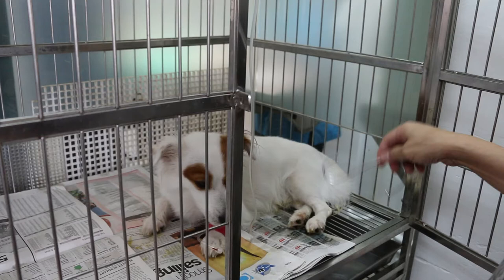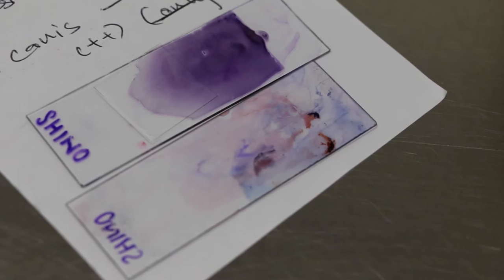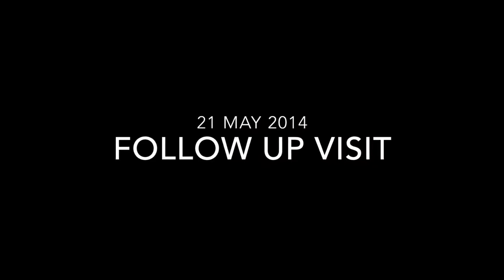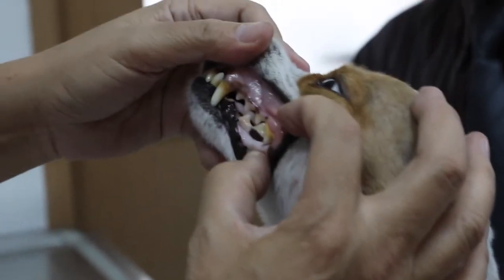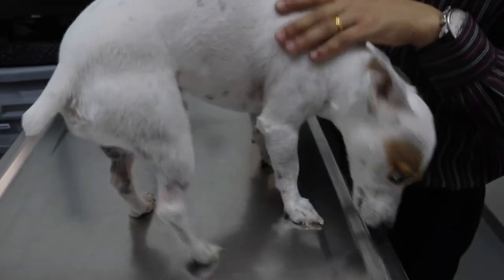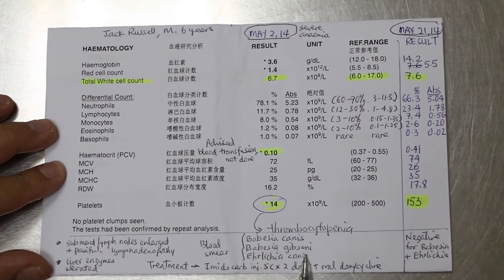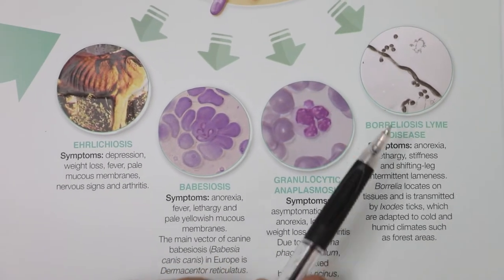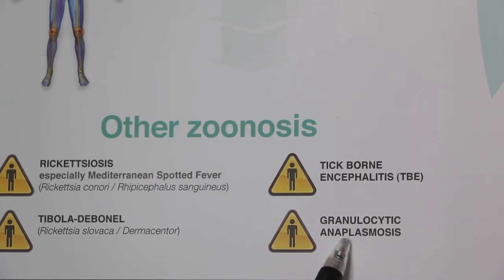The tick-fevered Jack Russell never had ticks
Snow white gums and lethargy. I suspected tick fever though the owners were sure that the Jack Russell had no tick infestations in his life. Babesia canis, B. gibsoni and Erhlichia canis were present. I advised a blood transfusion based on his blood test but the owners would wait and see. Supportive IV drips, iron injections and Vit K1 were gtven.

The dog's blood was tested 3 weeks later on the owner's request. Blood smears were negative this time. The dog is active and eating.

It is best to check for tick fever for Singapore dogs with sudden onset anaemia as misdiagnosis based on the owners' words that the dog had no tick fever would have killed this dog.